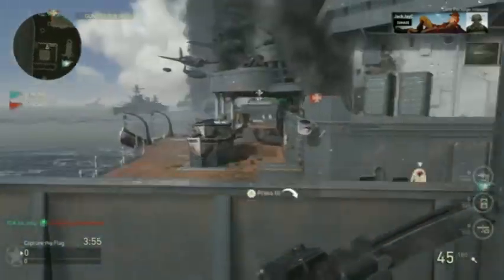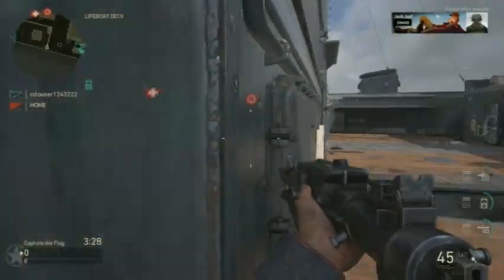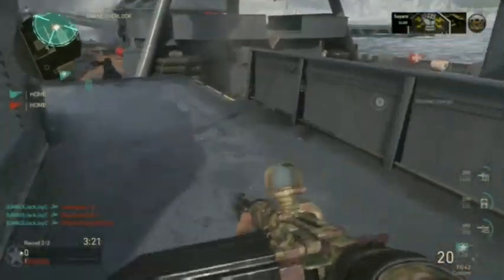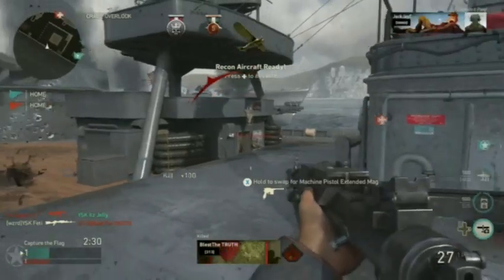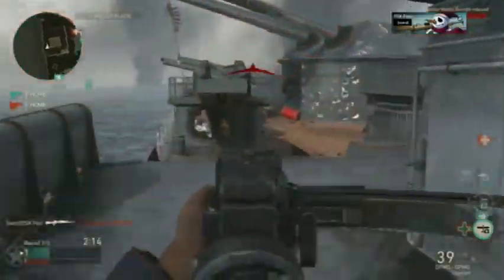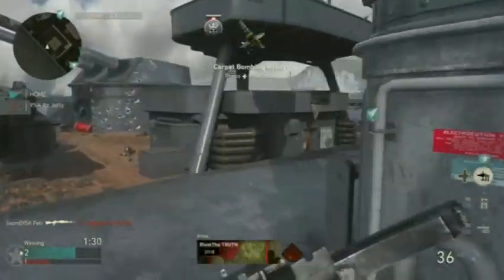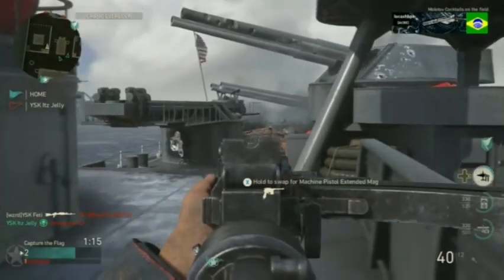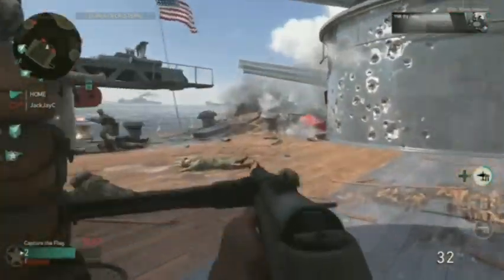Call of Duty WWII: FIRST NUKE WITH THIS GUN?!